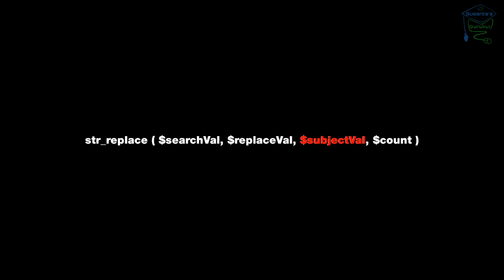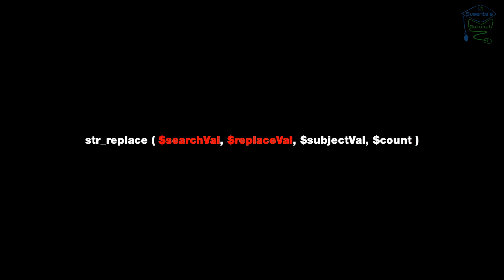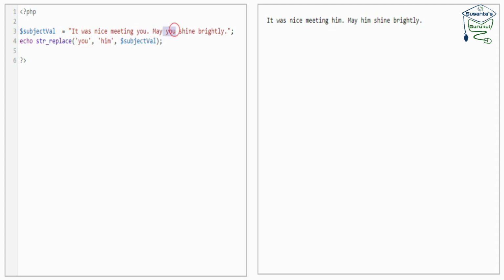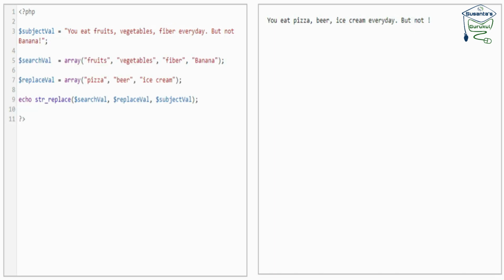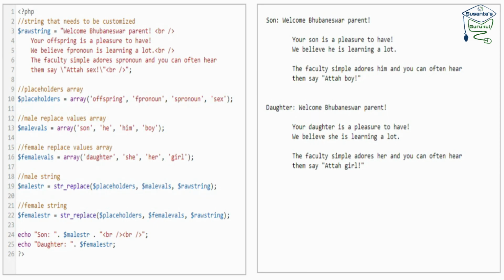str_replace() Function With Examples | PHP Tutorial | PHP Functions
The str_replace() is a built-in function in PHP and is used to replace all the occurrences of the search string or array of search strings by replacement string or array of replacement strings in the given string or array respectively.